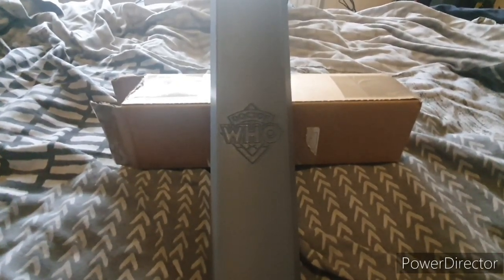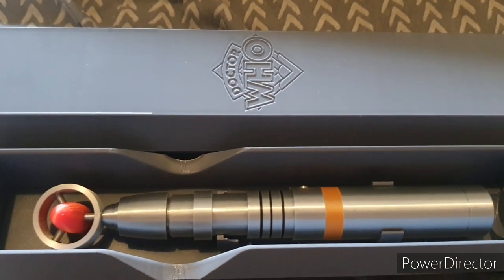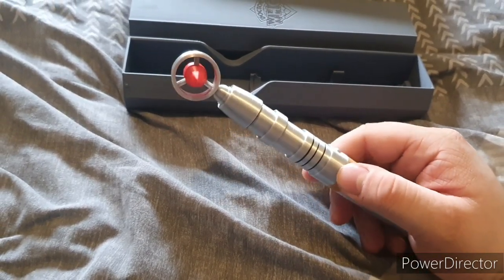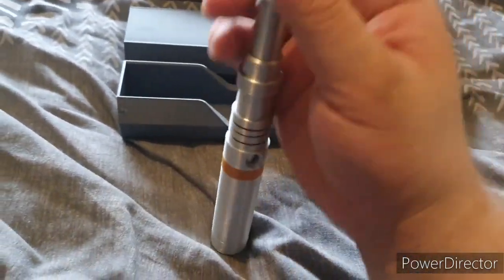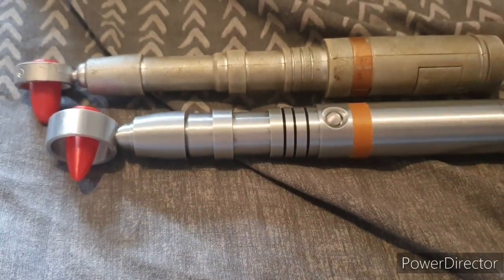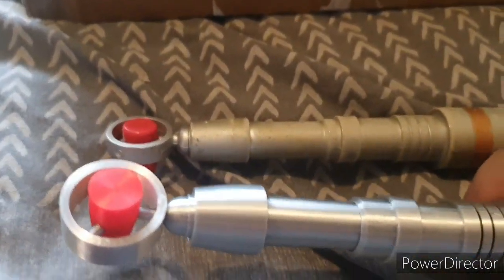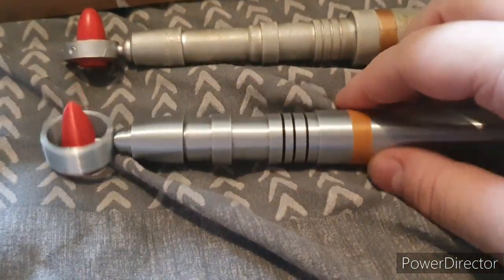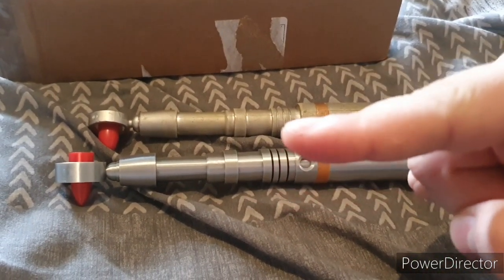3D printed Sonic Screwdriver prop (TV Movie version)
Sonic Screwdriver. It does stuff. No it don't unlock doors it's from etsy not a complicated piece of technology from Gallifrey.